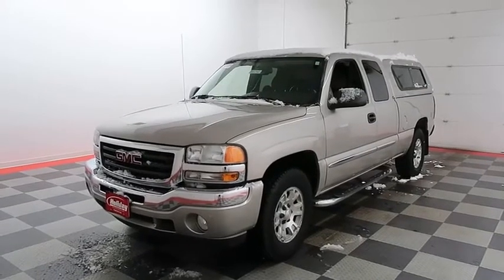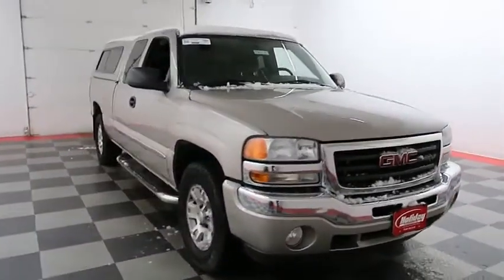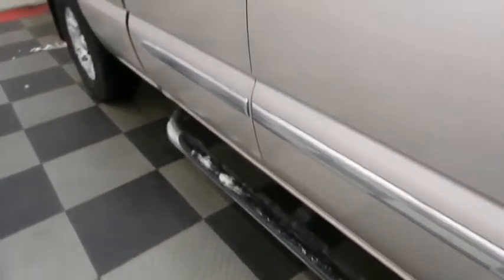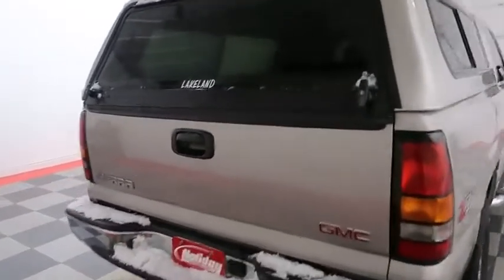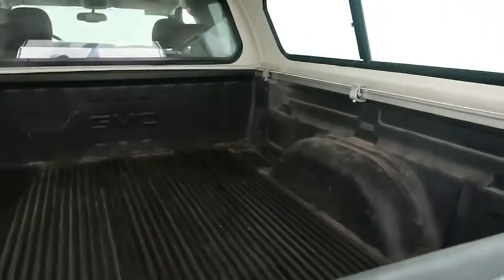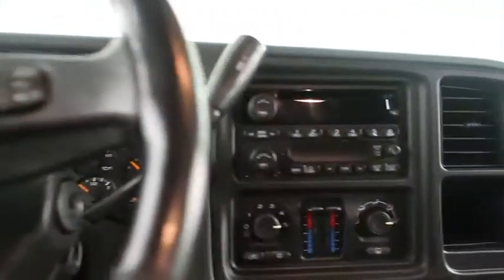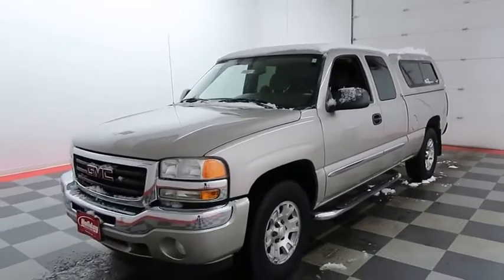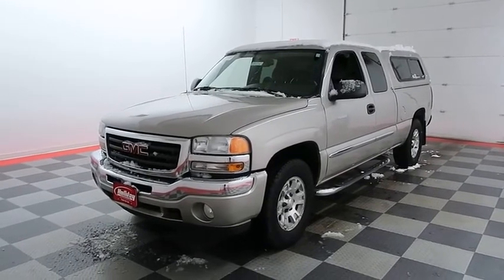2007 GMC Sierra 1500 Classic 17B25C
2007 GMC SIERRA 1500 CLASSIC Fond du Lac, WI
Stock# 17B25C

Holiday Automotive
321 N Rolling Meadows Dr. Highway 41 and Highway 23

5.3L V8, Sierra 1500 Classic SLE1, Double Cab Pickup, 4-Spd Auto w/OD, 4WD, Custom Cloth Front 40/20/40 Split-Bench Seat, 17  x 7.5  6-Lug Aluminum Wheels, Heavy-Duty Trailering Equipment, Extended Cab Value Package, Skid Plate Package.